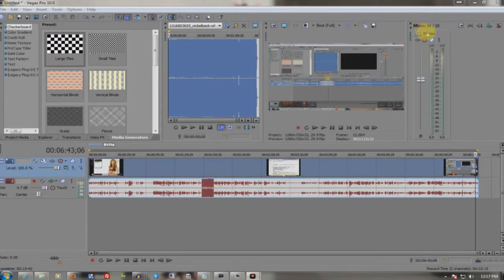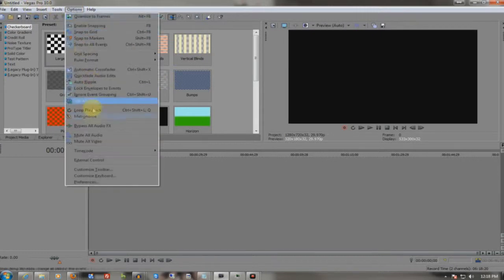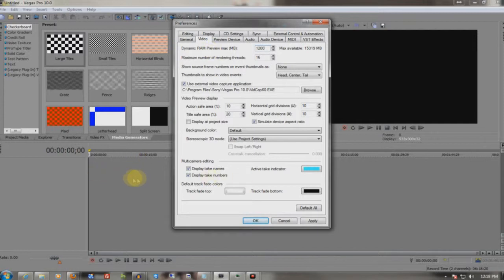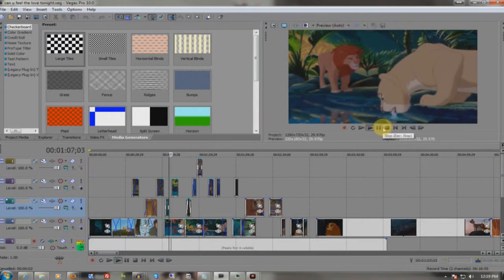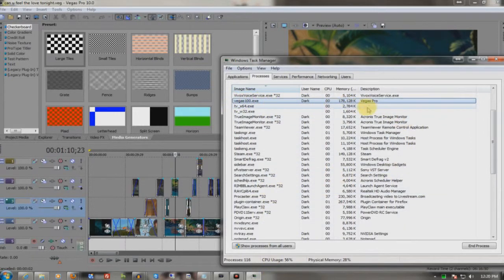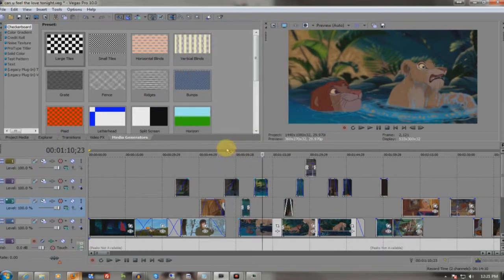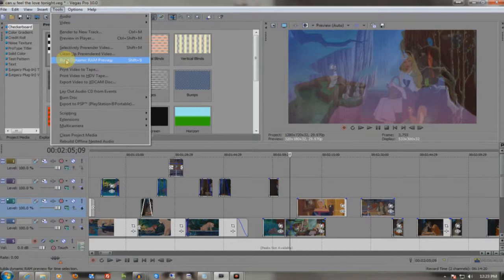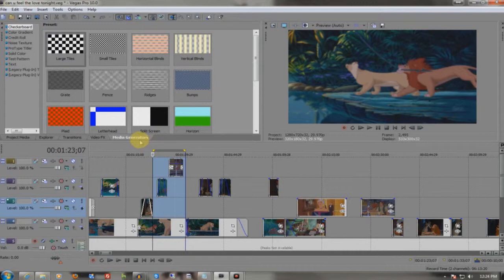How To Remove 100% of Lag in Sony Vegas! (Full Tutorial)